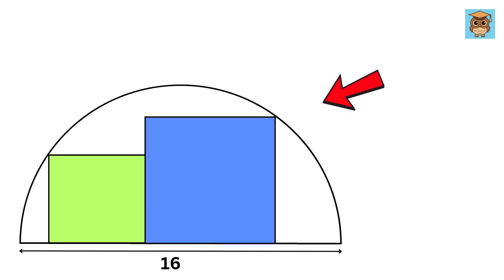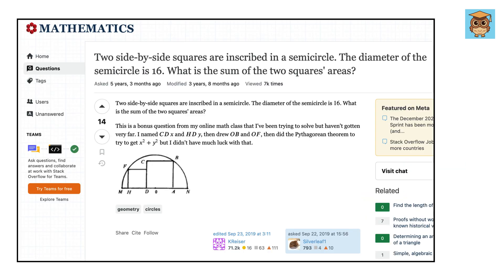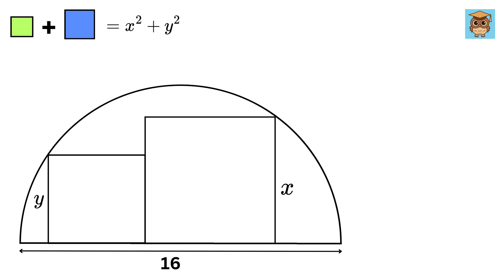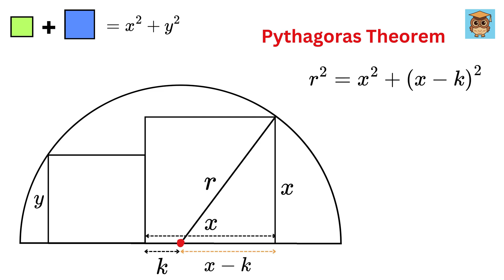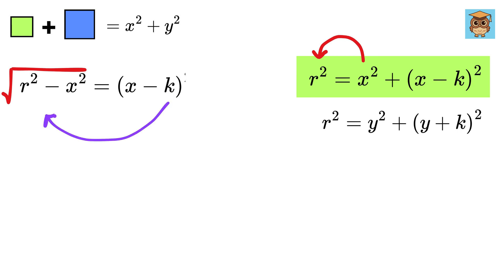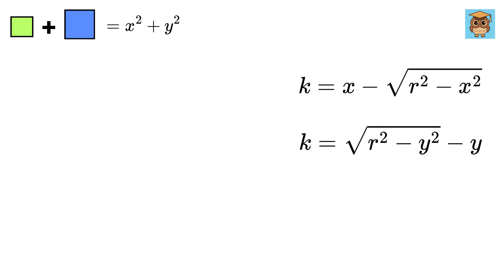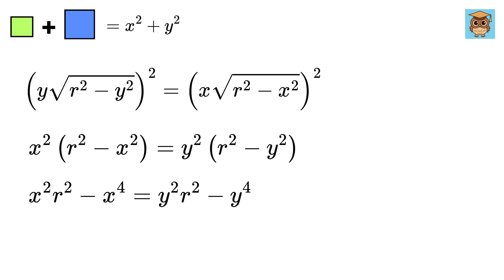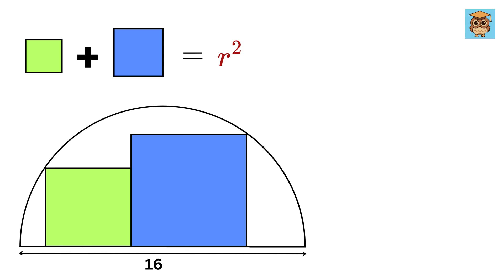98% Failed to Solve This Problem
98% Failed to Solve This Problem | Can You Solve This? Find Area | Pythagoras Theorem | Math Olympiad | Harvard University Entrance Exam Interview | This question frightened 300K+ examinees! | Hard Geometry Exam Question | Only 1% of Students Got this Math Question Correct